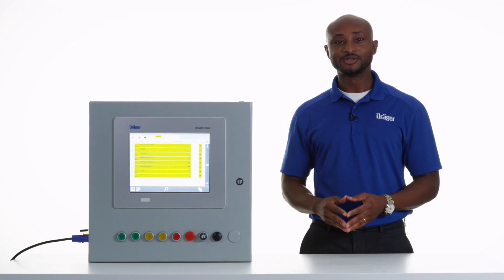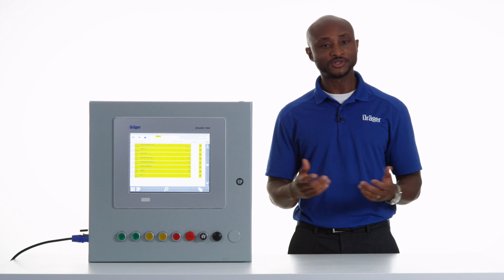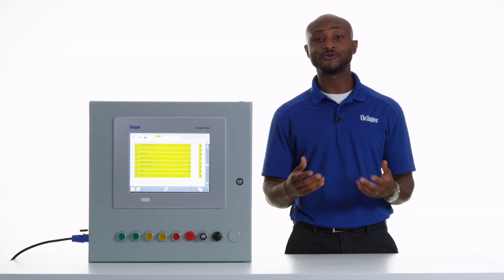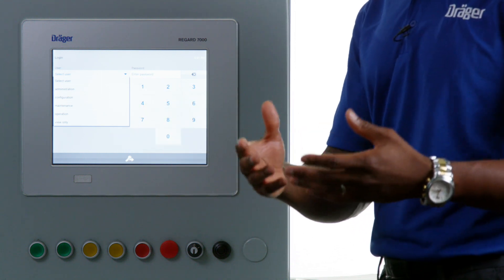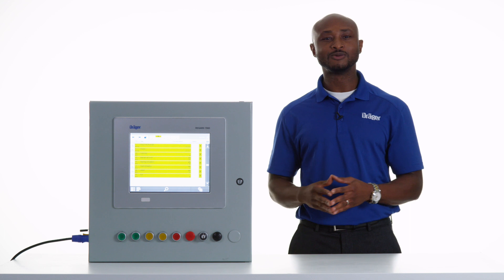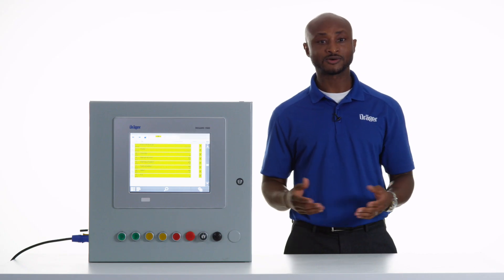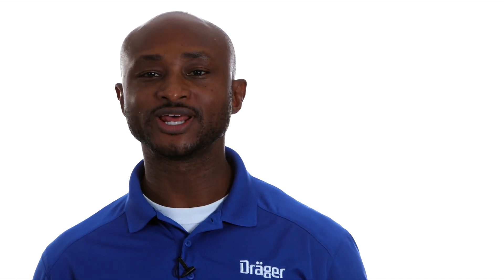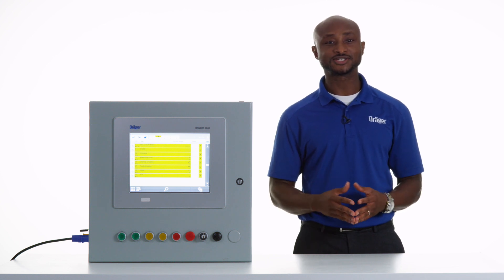REGARD® 7000 Fixed Gas Detection Systems Product Series - NQ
When you need to monitor and analyze a number of various gases and vapors, the Dräger REGARD® 7000 is a modular and highly expandable analysis tool.